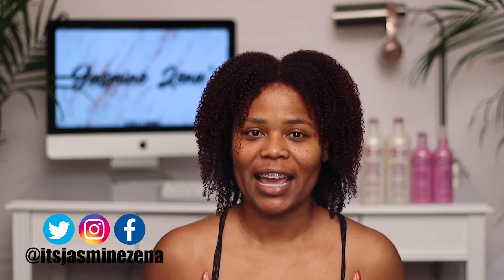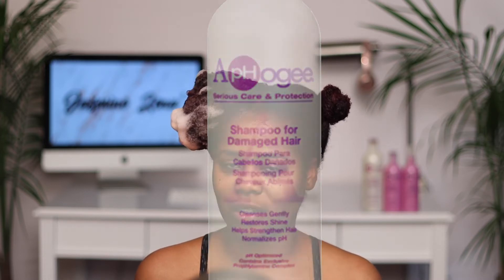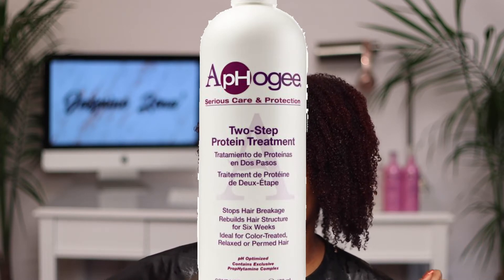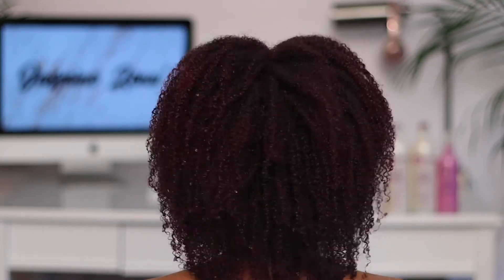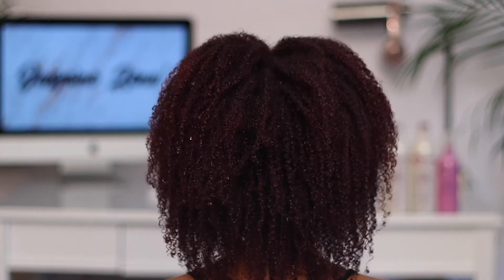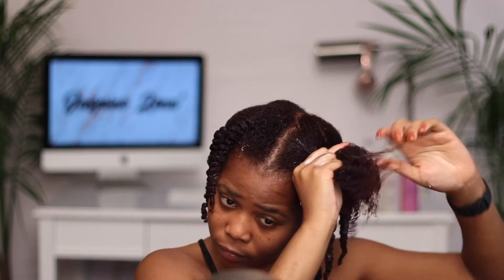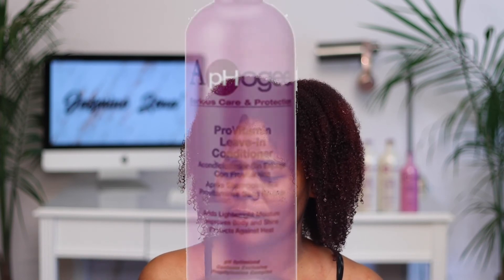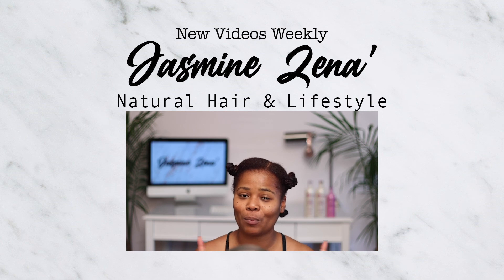How To | ApHogee Two-Step Protein Treatment on Color-Treated Natural Hair | Jasmine Zena'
In today's video, I am showing you how to do an Aphogee Two-Step Protein Treatment on Color-Treated Natural Hair. I have been natural since 2011 and colored my hair numerous times throughout my natural hair journey using both permanent and semi-permanent hair dye.

Aphogee Two-Step Protein Treatment is the best intense treatment to revive my curls.

Products Used:
Aphogee Shampoo for Damaged Hair
Aphogee Two-Step Protein Treatment
Aphogee Balancing Moisturizer
Aphogee Pro-Vitamin Leave-in Conditioner

Filming Equipment:
Canon EOS 90D DSLR Camera
Canon EF 50mm f/1.8 II Camera Lens
Lowel Tota-Light Tungsten Flood Light